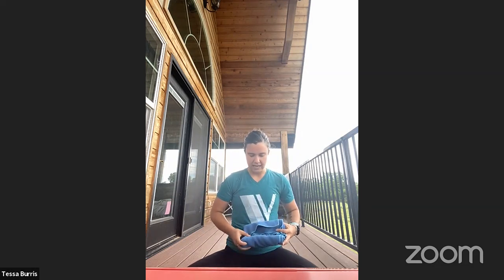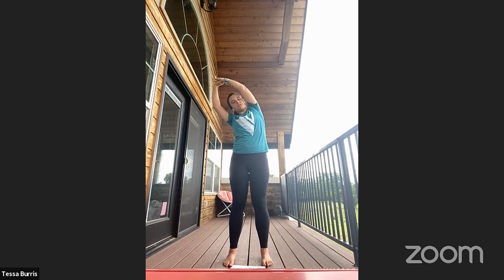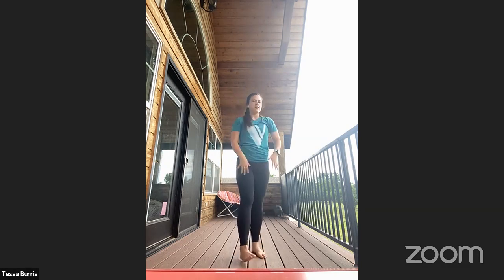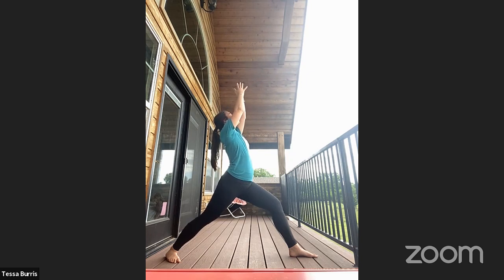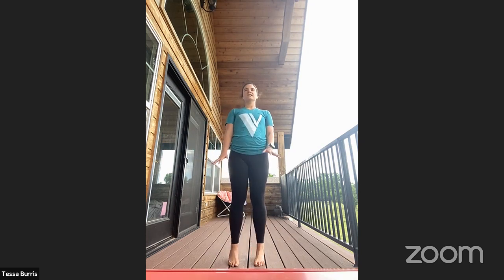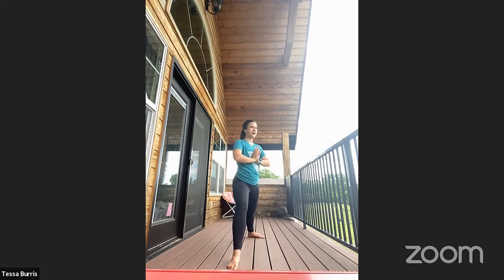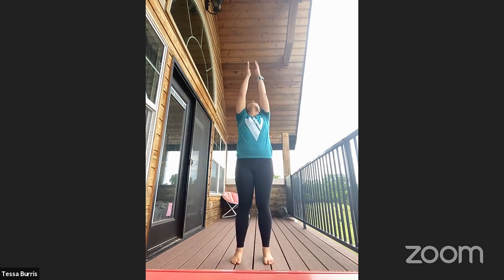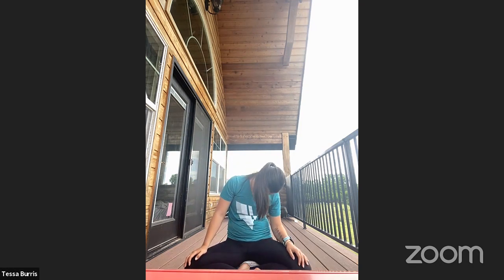Wind Down Yoga Flow